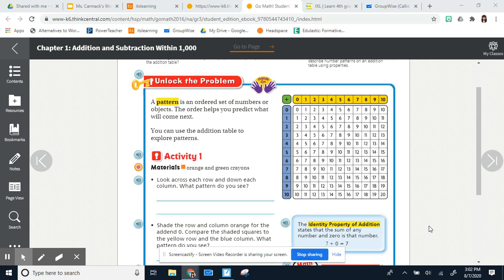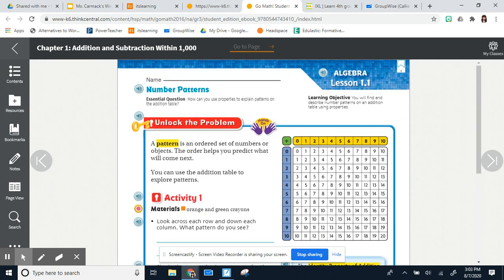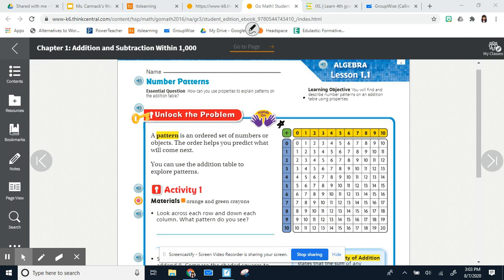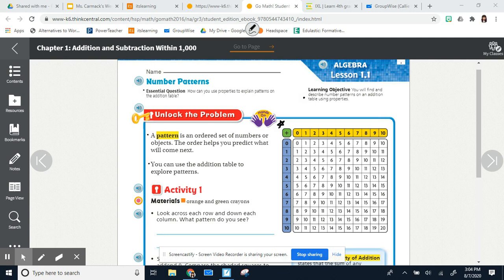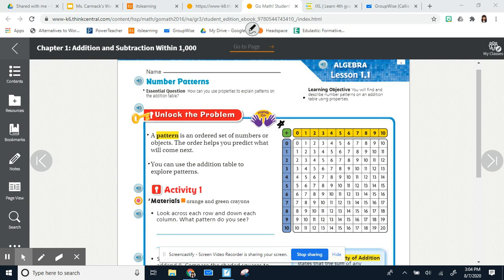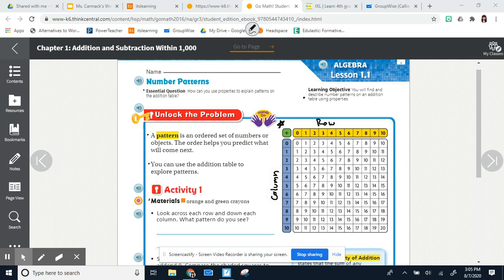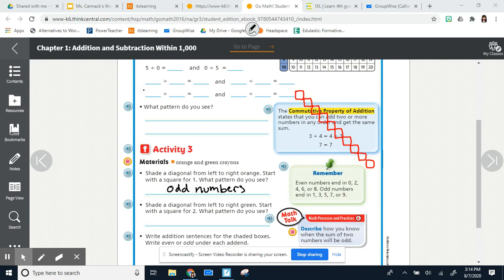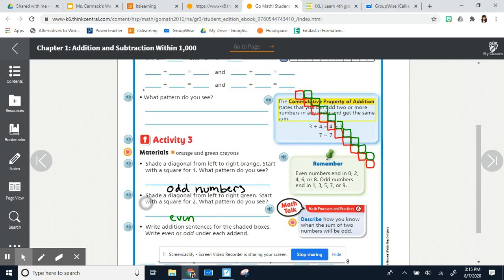3G Go Math Lesson 1.1